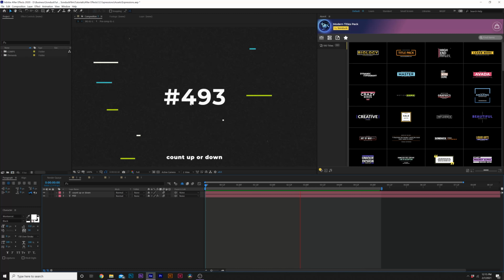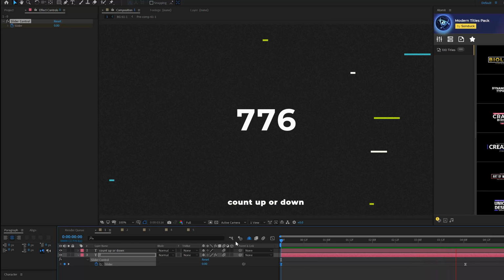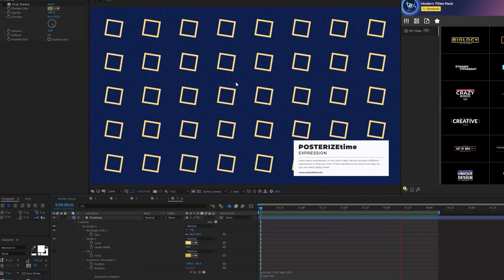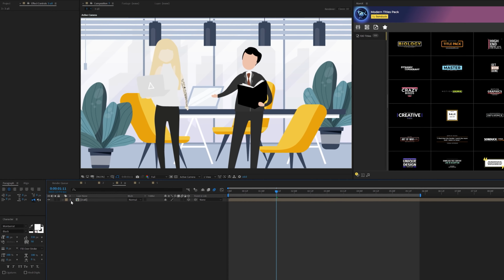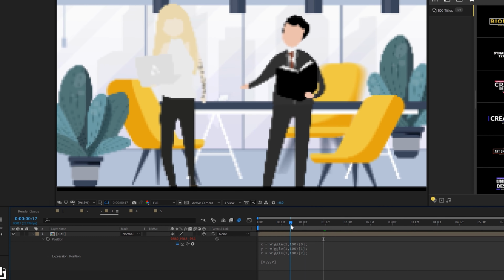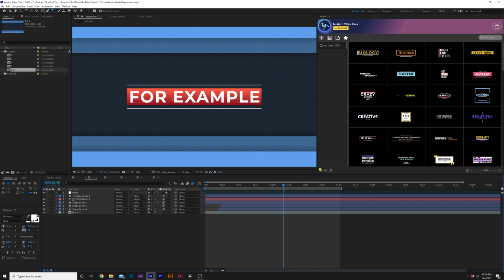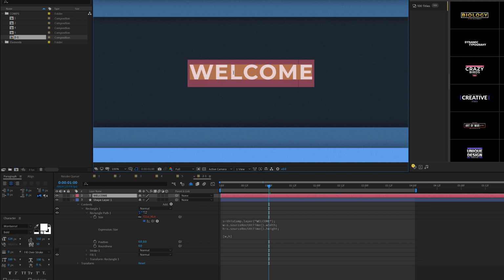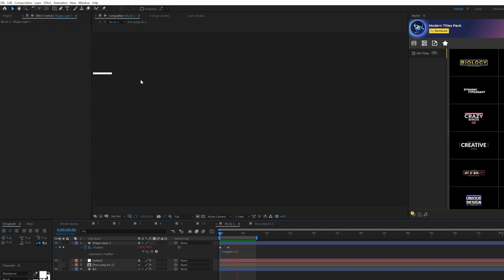Top 5 Best Expressions in After Effects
There are many expressions in After Effects. A lot of expressions take a lot of code and others might not do that much for the average After Effects user. So in this After Effects tutorial, we go through my list of the top 5 best expressions in After Effects that anyone can actually use in about every project. These will help you produce great work and of course save time!

Over 650 elements ranging from accent motion graphics, titles, and backgrounds! Start saving hours of time and producing awesome work easily with the Motion Graphics Starter Pack!

Expressions Used in this video:
1. Count up or down:
"$" + effect("Slider Control")("Slider").value.toFixed(0)

2. PosterizeTime
posterizeTime(10)
time*30

3. 3D Camera Shake or Separate Dimensions
x = wiggle(1,100)[0];
y = wiggle(1,50)[1];
z = wiggle(.5,20)[2];

[x,y,z]

4. Auto Resizing
s=thisComp.layer("Nameoflayerhere");
w=s.sourceRectAtTime().width;
h=s.sourceRectAtTime().height;

[w,h]

5. LoopOut
loopOut()

Timecode:
0:00 Intro – Smash The Like Button :)
0:39 Expression 1 - Count Up or Count Down
2:35 Expression 2 - PosterizeTime - Stop Motion
3:41 650 Motion Graphics Starter Pack
5:03 Expression 3 - 3D Camera Shake
7:31 Expression 4 - Auto-Resizing
9:57 Expression 5 - LoopOut
11:16 Outro - Please Subscribe :)